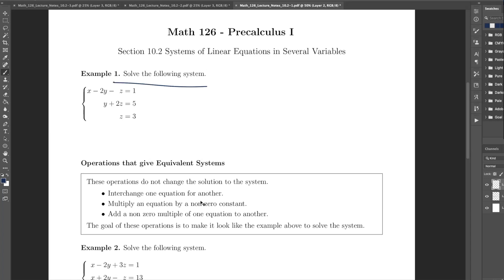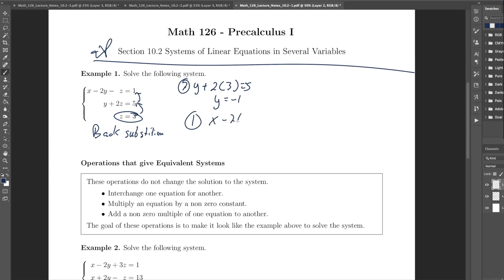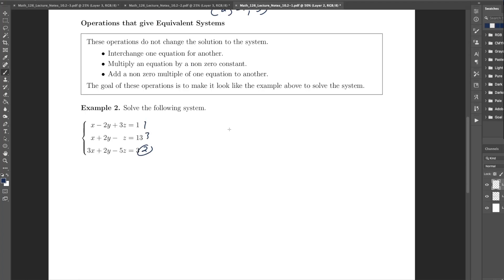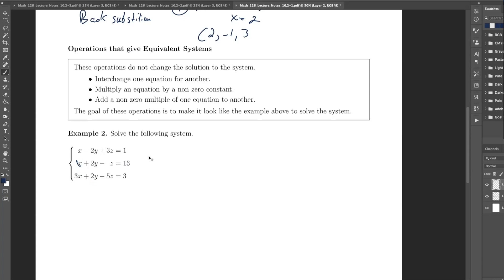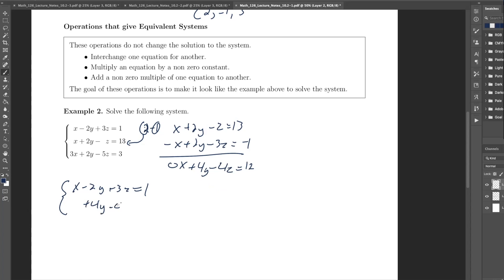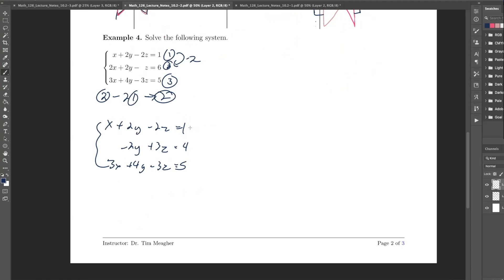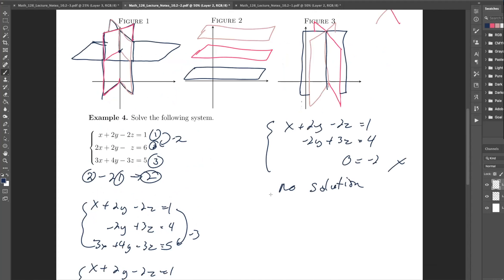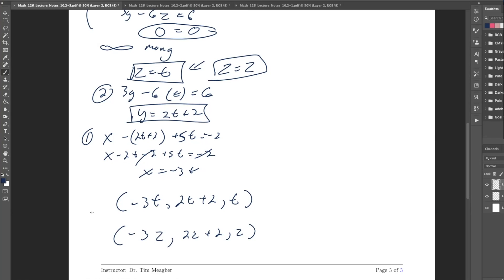Math 126 Summer 2021 Section 10.2